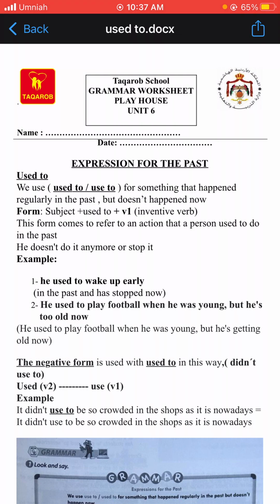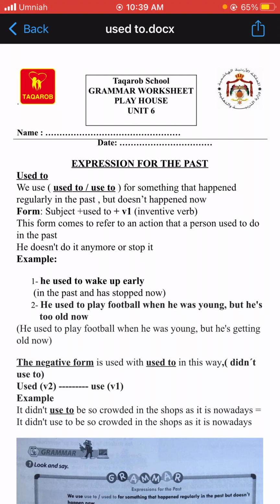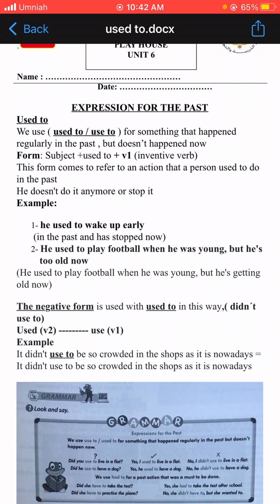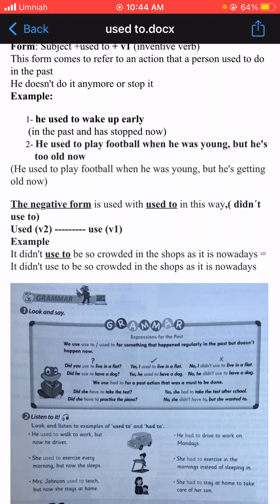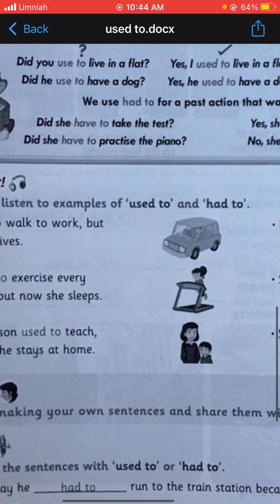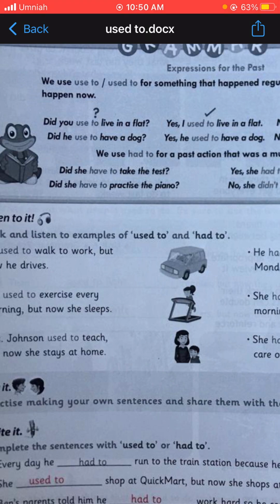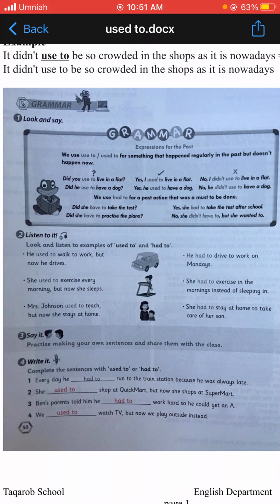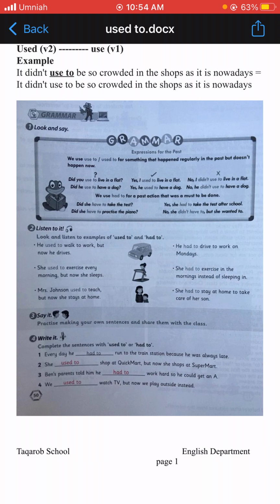Used to unit 6 grade 4